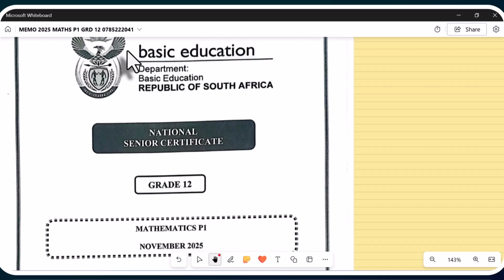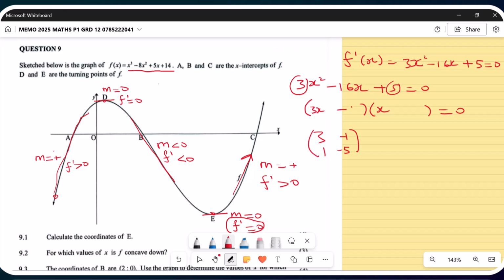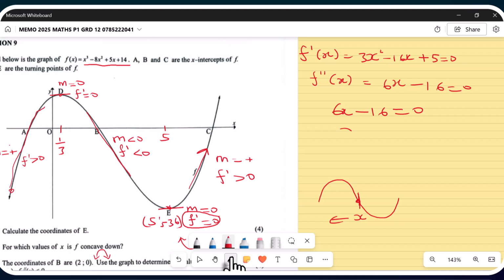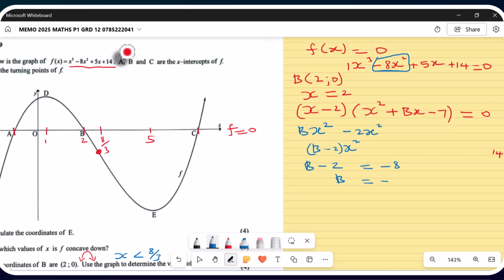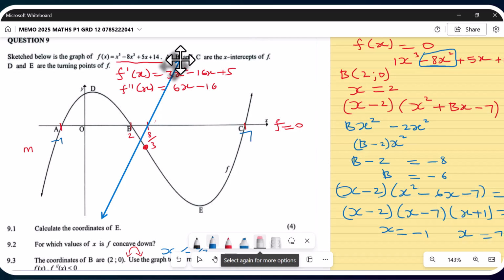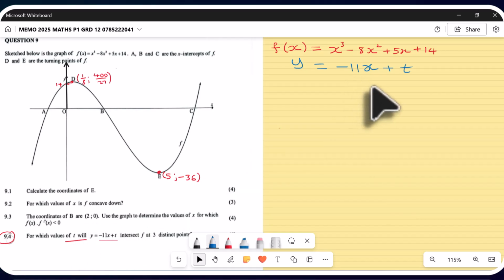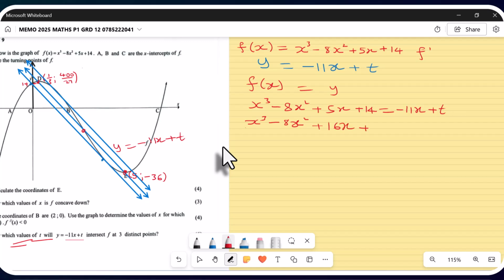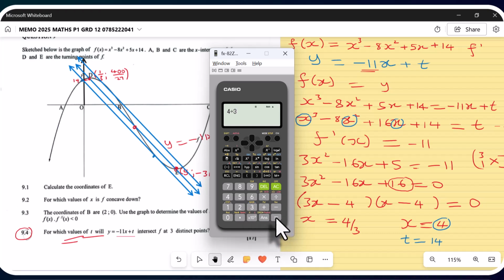MEMO 2025 QN 9 MATHS P1 GRADE 12 VID 08 BY KAMALA P 0785222041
MEMO 2025 MATHEMATICS P1 GRADE 12 BY smartphysmaths.